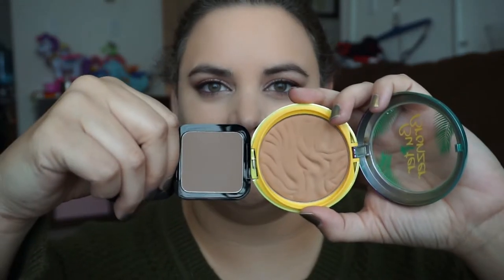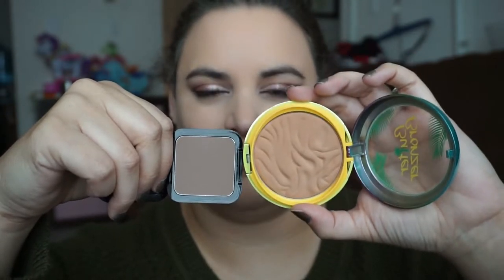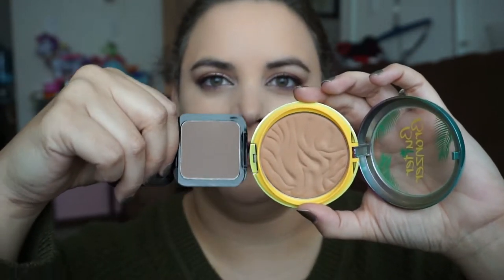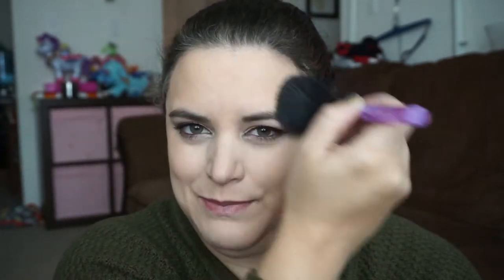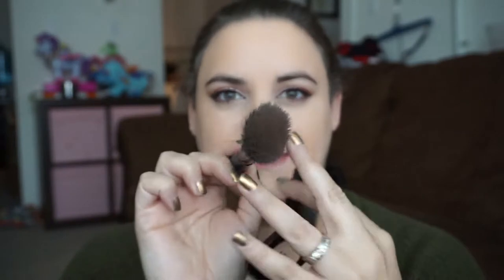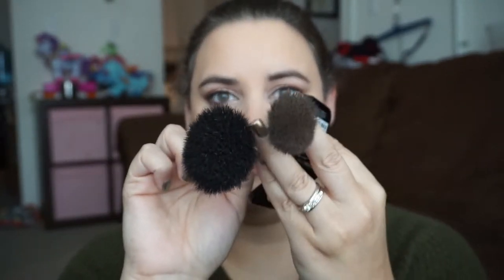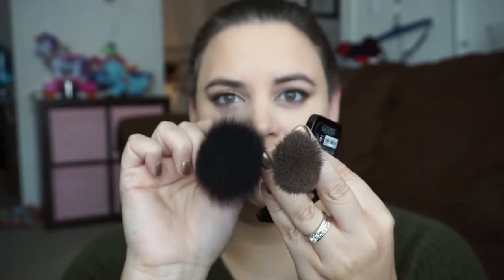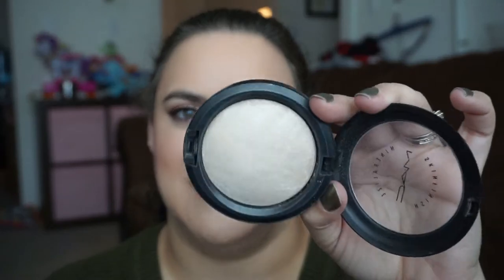HOW TO: Bronzing vs. Contouring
I have recently solved the riddle of contouring vs. bronzing (hint: they aren't the same thing) and thought I would share my tips and tricks with you.